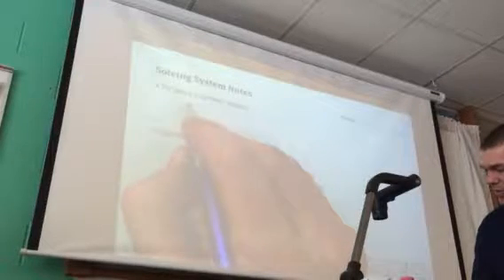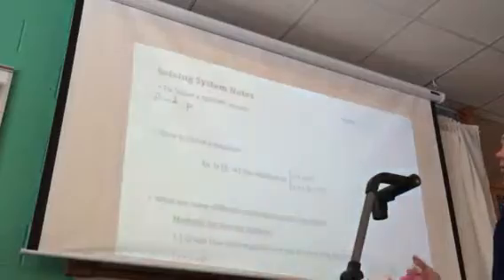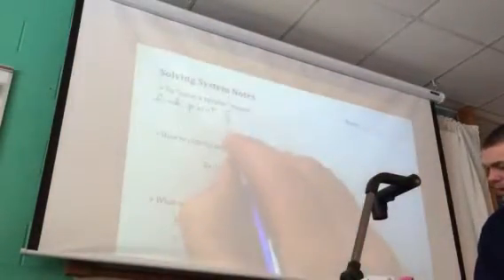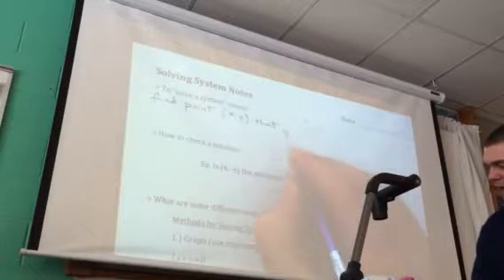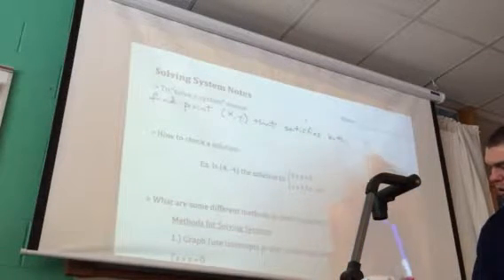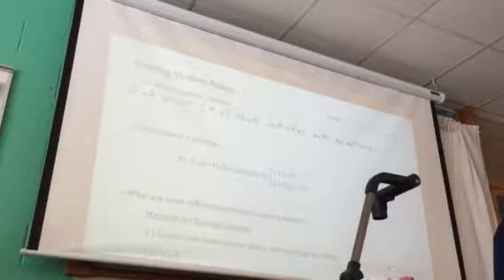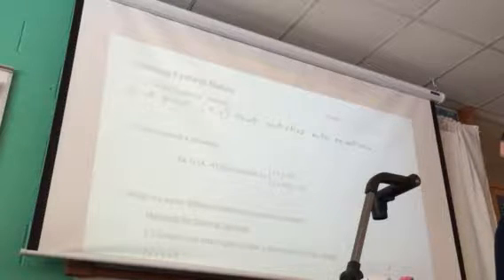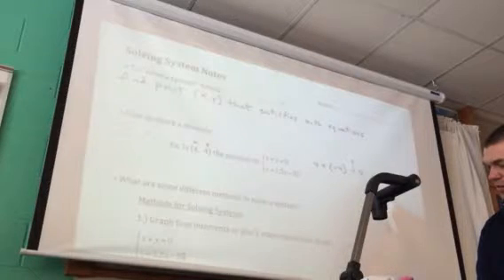Algebra-Lesson 1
Solving systems